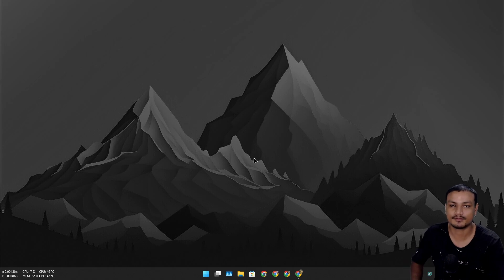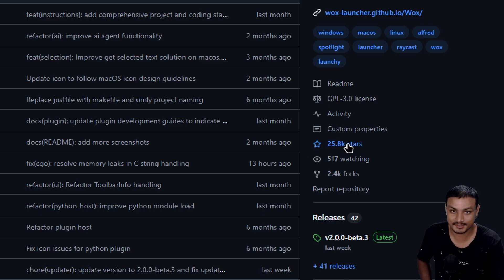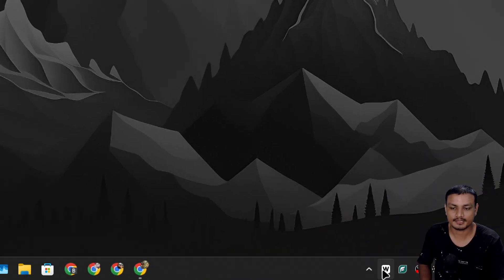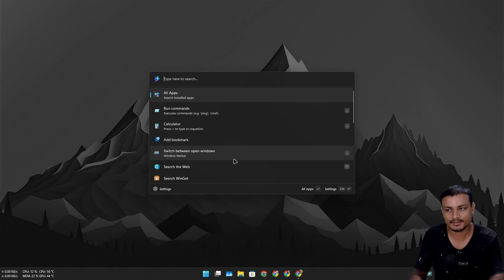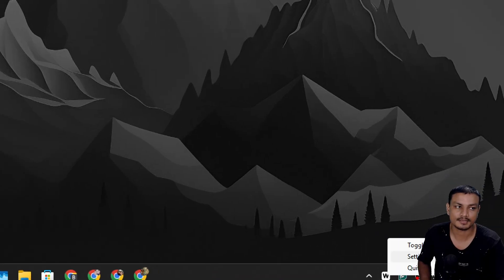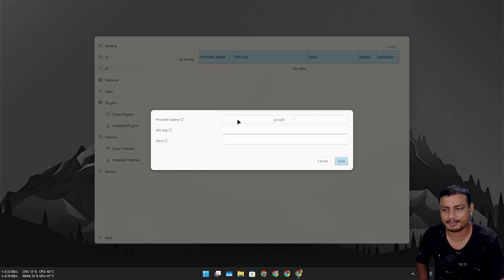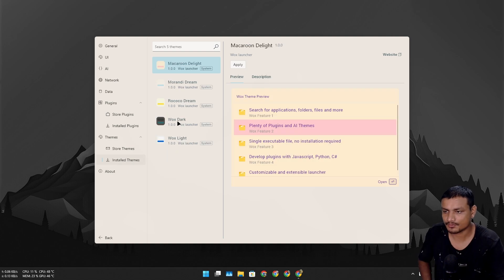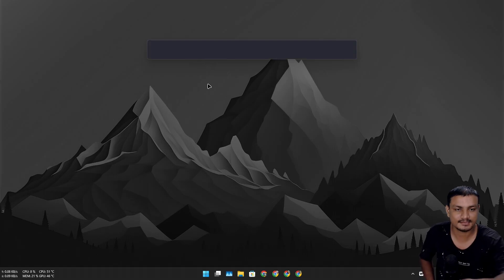Wox – Minimal Launcher for All Platforms 🪟🐧🍎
Wox Launcher: Best Minimal App Launcher for Windows, macOS & Linux